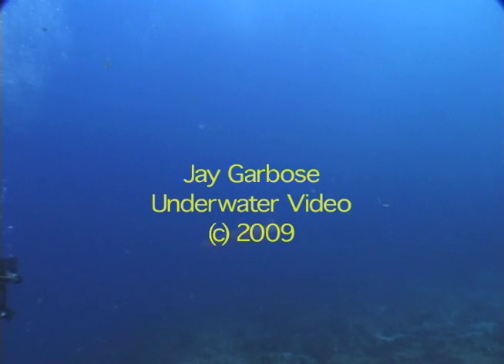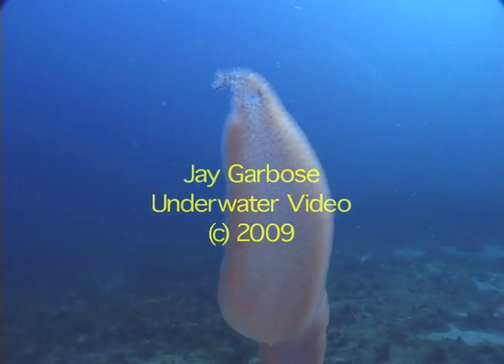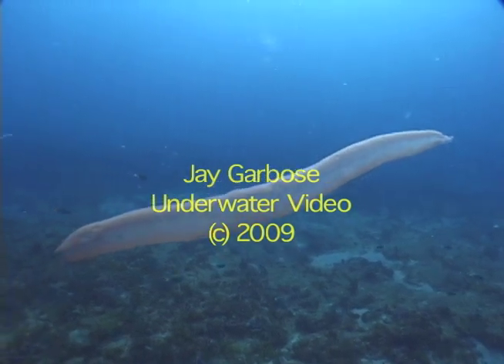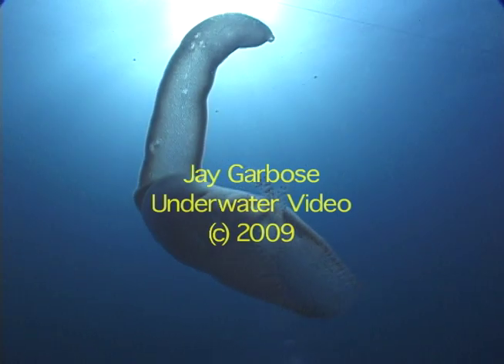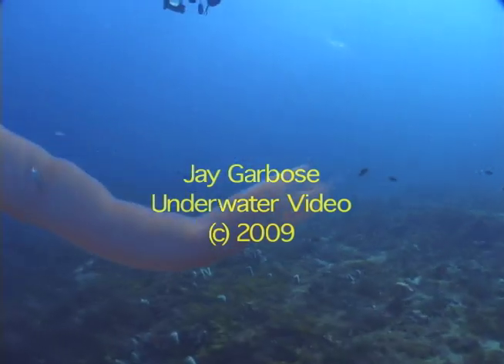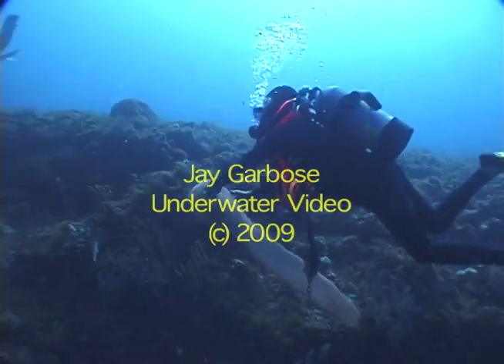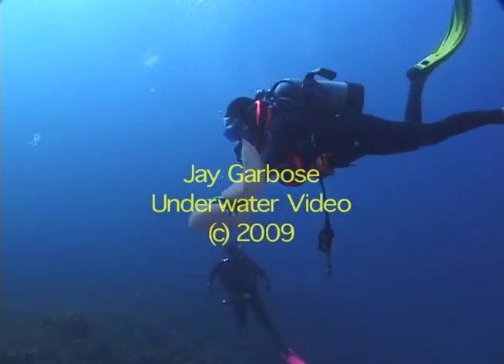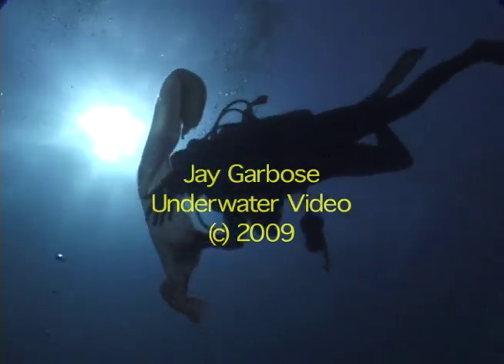Extremely Rare Sea Salp Filmed Off Florida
Jay Garbose videoed this pink Pyrostemma spinosum, a sea salp. It is a colony of chordates living together as one entity. Usually they are deepwater creatures but cold water upwellings bring them shallower. It is described by marine expert Connie Gasque as feeling as "soft as a feather boa"!